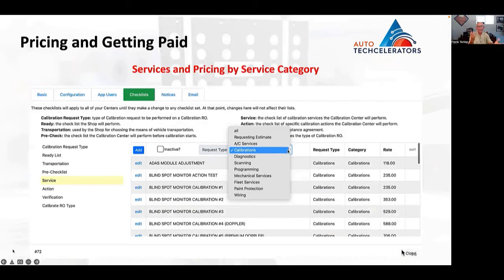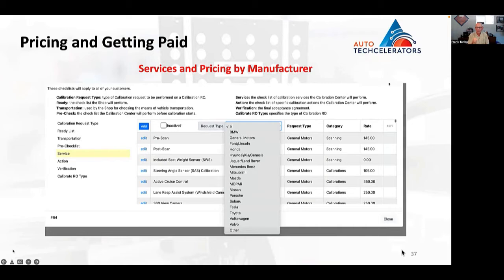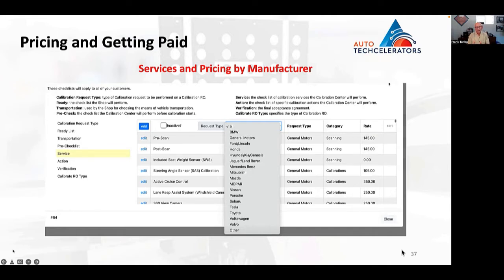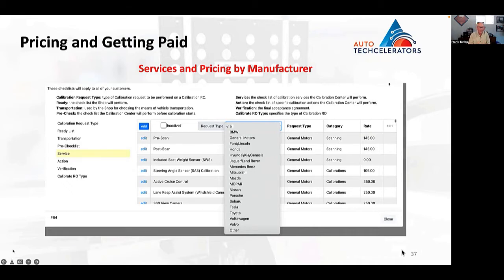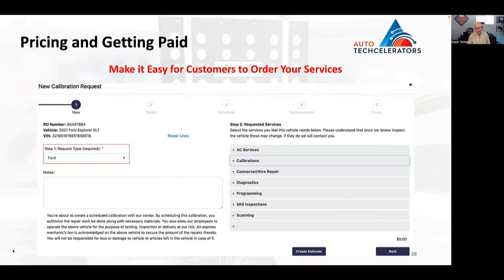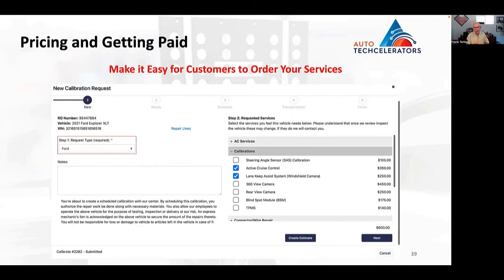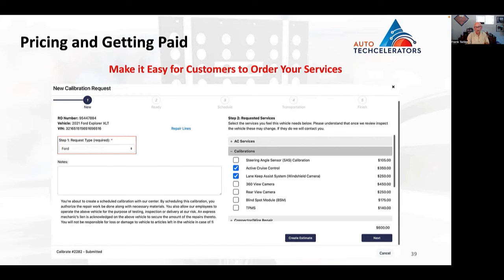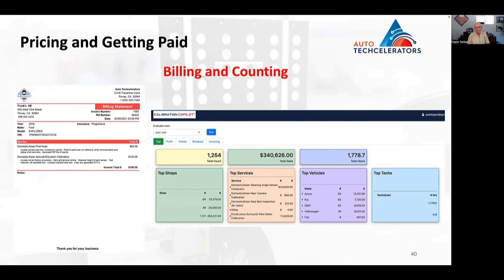ADAS Service and Calibrations - Pricing and Getting Paid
In this short video we present a couple of options on how an ADAS Service and Calibration can organize their services, descriptions and pricing. We also present software that will also allow you to offer self-service to your customers